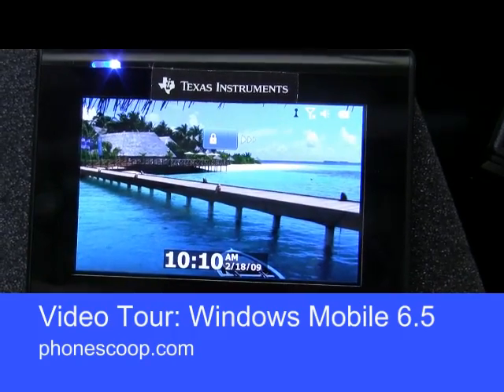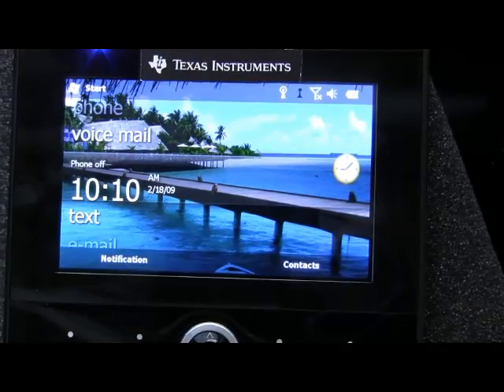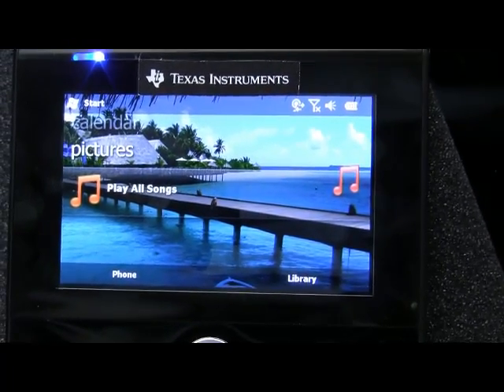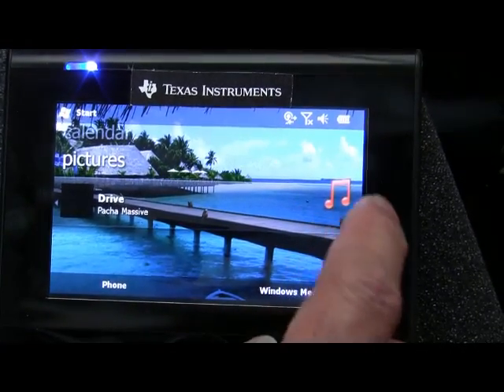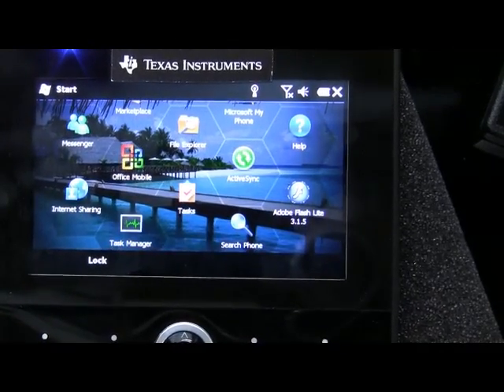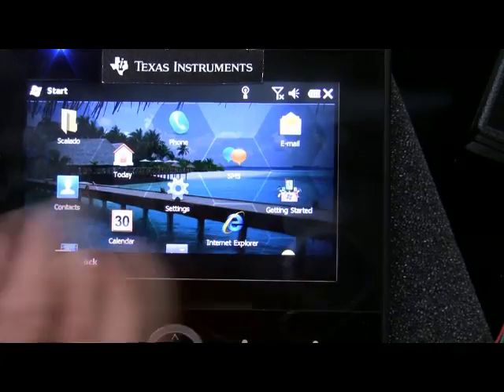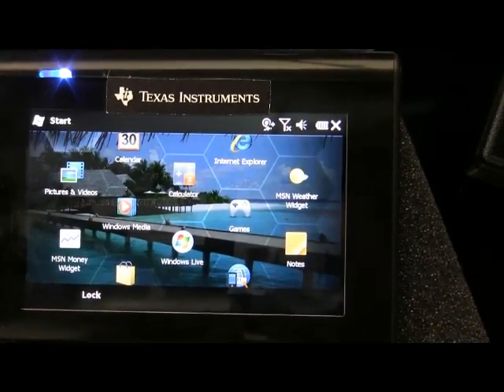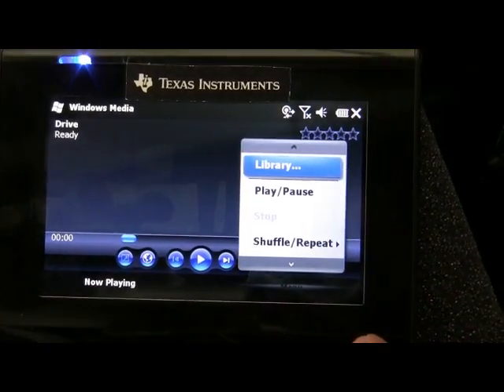Video Tour: Windows Mobile 6.5 (revised)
A quick video tour of some new areas of Windows Mobile 6.5 alpha.